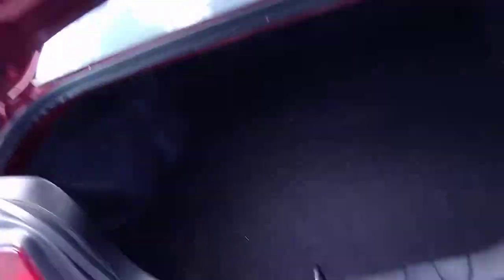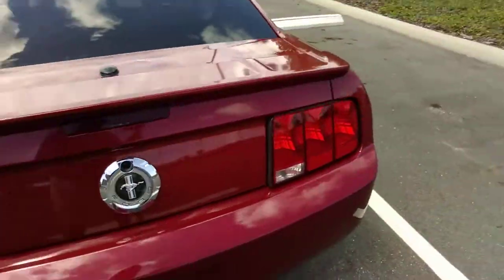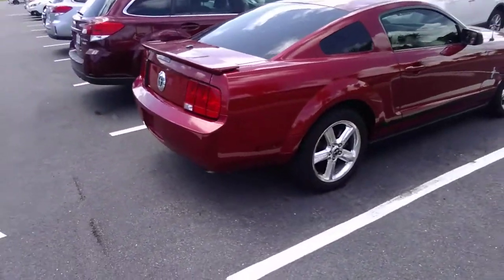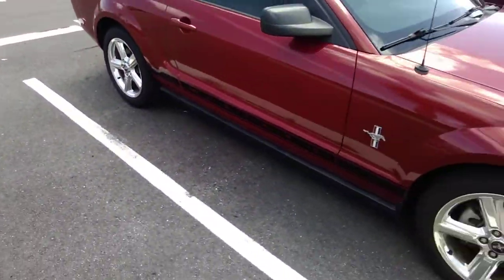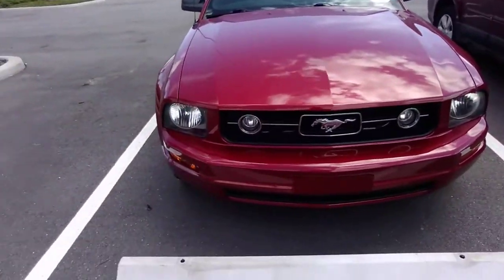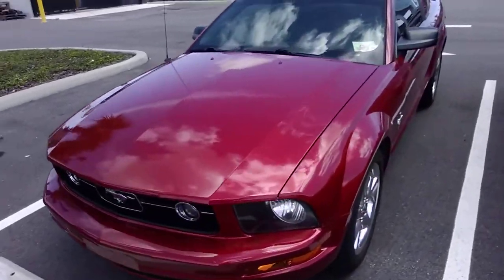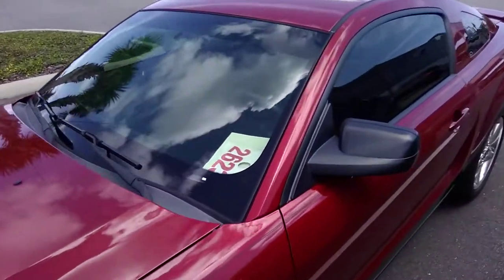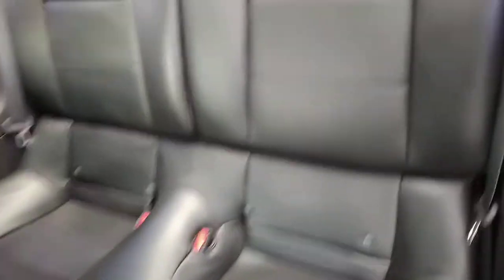VIP Jean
2009 Mustang ...9970.00